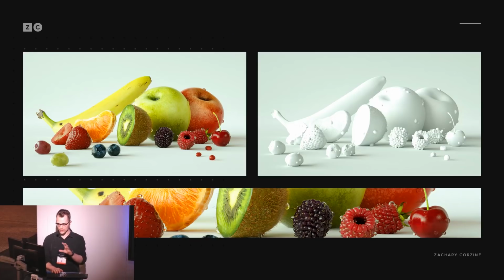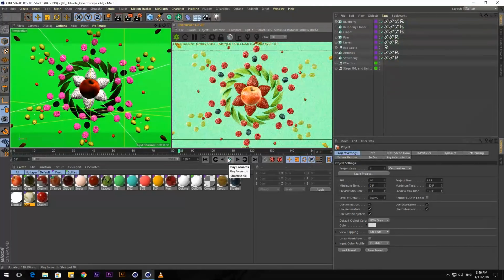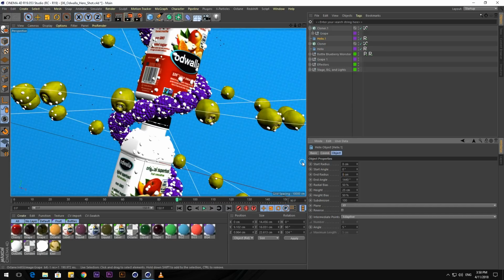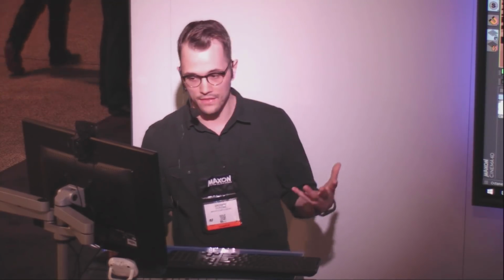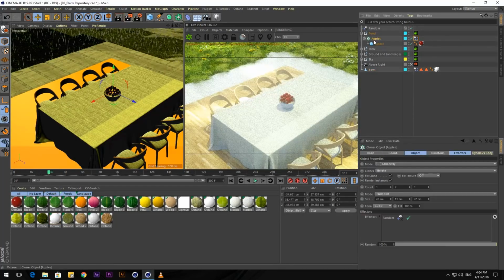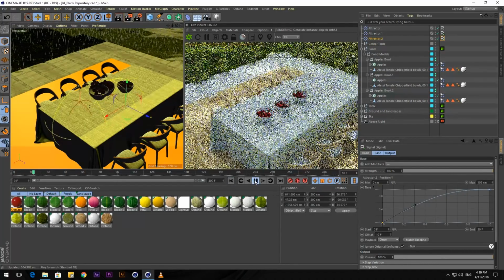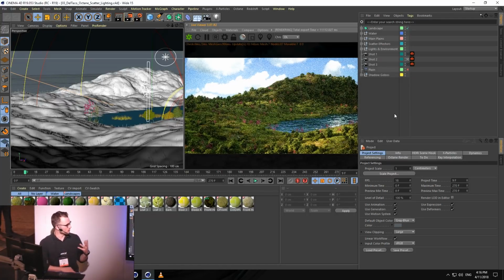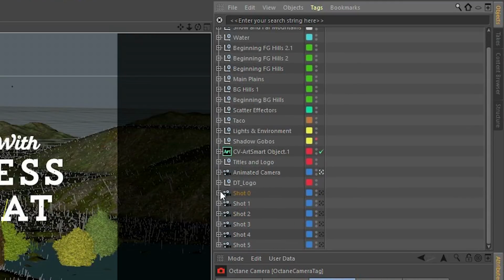NAB 2018 Rewind - Zachary Corzine: Freelance Commercial Production Workflow in Cinema 4D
Zachary Corzine shares how the efficient workflow and specific tools in Cinema 4D play a vital role in his production workflow as a solo freelancer. You’ll see how Zachary approached the design process in four specific projects and the specific Cinema 4D techniques he used to achieve the design goals.

In a campaign for Odwalla, Zachary made extensive use of Cinema 4D MoGraph toolset and Cloner object, as well as Greyscalegorilla’s Signal plugin to fill the scene with kaleidoscopic fruit.

For Audi, Zachary was asked to develop several rapid design prototypes, and leaned heavily on Camera Projection techniques in the Octane render engine.

When asked by blankRepository to create animation showcasing their 3D food scans, Zachary once again turned to C4D’s MoGraph toolset to create dynamic simulations of food flying off a table.
In a promotion for Del Taco, Zachary needed to create a lush landscape, and used layered displacements and noise-based falloff to create an art-directable landscape. He also utilized Octane’s Scatter feature to fill the landscape with foliage.

In closing, Zachary outlines some of his favorite Cinema 4D features for efficiency, including the layer system, Takes, Tokens (including the CV-Tokens plugin), the Selection Object, and Vertical Tags.

03:25 Odwalla Project Overview
05:10 Kaleidoscopic Effects with Radial Cloner and GSG Signal
10:47 Cloner Helix Animation
16:17 Audi A3 and Q7 Rapid Concepting
18:08 Camera Projection with Octane
22:39 Topographic Platforms
24:34 _blankRepository Promo
27:01 Using Dynamics to Fill a Bowl with Objects
29:33 Animating a Dynamic Wave with Attractors and GSG Signal
35:05 Del Taco Project
36:24 Art-Directable Landscape with Displace Deformer and Noise Falloffs
39:14 Adding Trees with Octane Scatter
40:42 Varying Light Density through Clouds
42:06 Tools for Efficiency - Layers
43:09 Tools for Efficiency - Takes and Tokens
44:28 Tools for Efficiency - Selection Object and Vertical Tags
46:24 Closing Thoughts